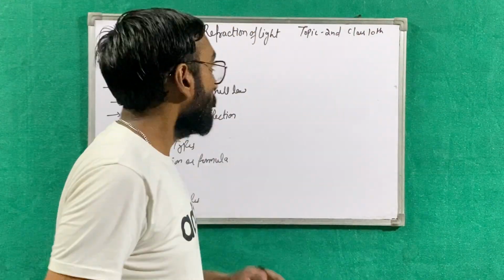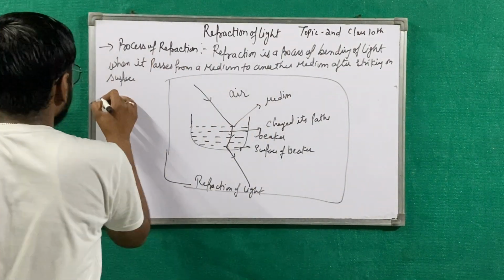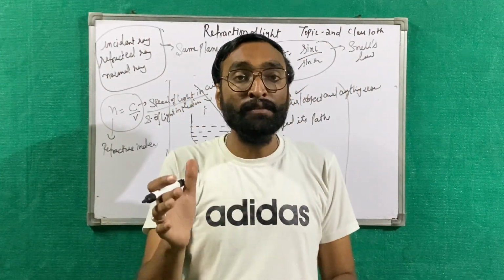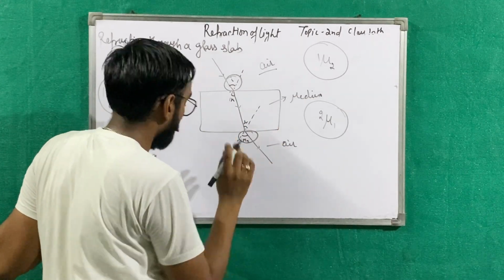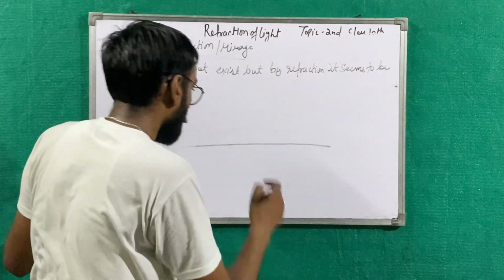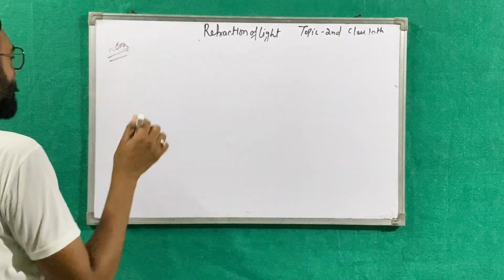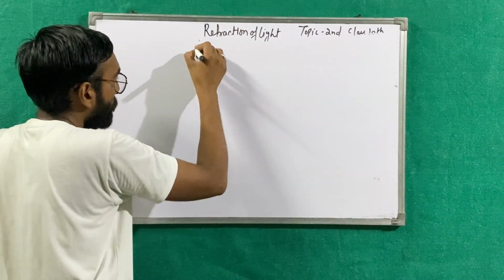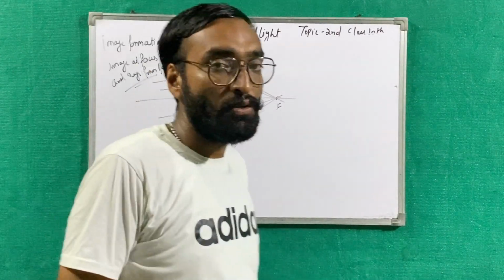Refraction of light Part 1 by Er. Ashish gupta